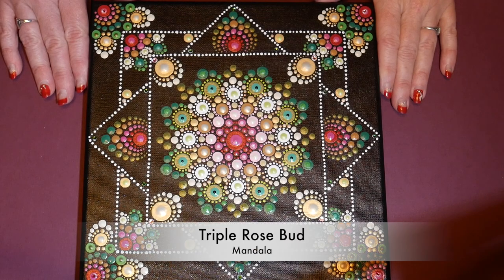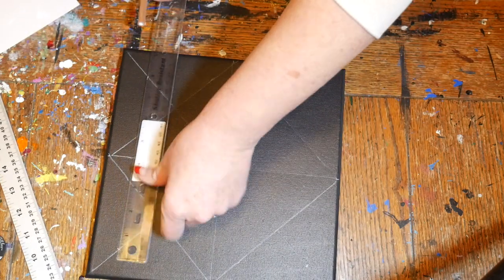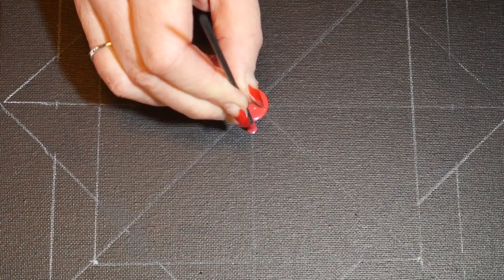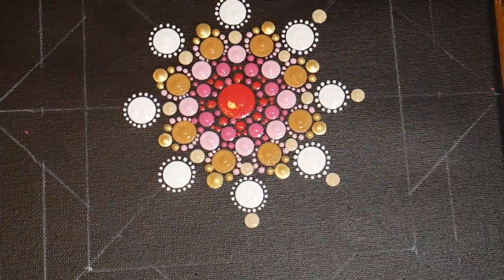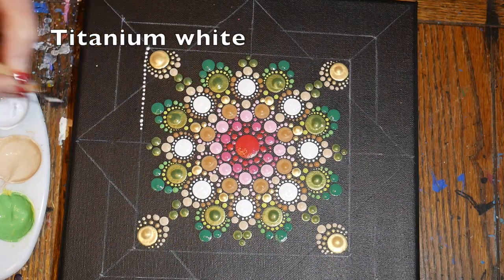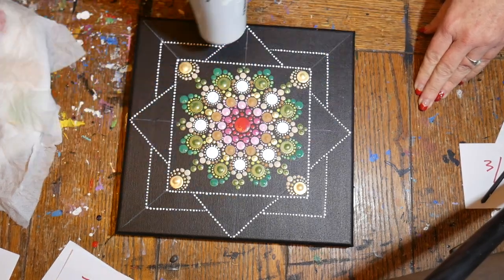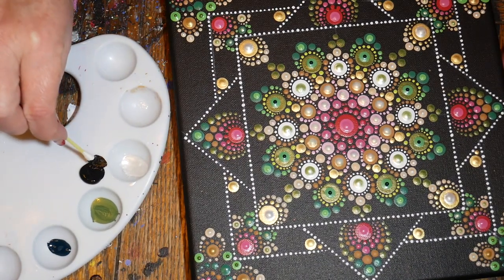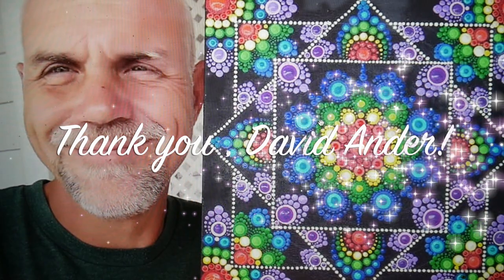How to paint dot mandalas with Kristin Uhrig #32- Triple Rose Bud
This video will show you how to make an optical illusion of a three panel mandala. David Ander created this design and has kindly given me permission top use it here, with my own color scheme. Please visit David's Facebook page for more of his beautiful dot mandala designs!

My online store and website can be found at kristinuhrig.com

Paints used:
Martha Stewart Wine,  Gold Mother of Pearl,  Pink Taffeta pearl, Scallion Pearl,  Lilly Pad, Granny Smith. Beetle Black
Americana Honey brown, Barn Red, Green Beret
DecoArt Festive Green metallic
Golden Fluid acrylics Titanium white, Phithalo green, Iridescent gold fine.

Tools used:
Traveling Kindness Rocks- set of nine dotting tools with wooden handles
Pittsburgh 28 piece Transfer Punch set (Amazon)
Essence manicure stylus (Amazon)
Tinksy polymer clay sculpting tool with fine ball point (Amazon)
Generals charcoal white pencil (Amazon)
ruler
10x10 stretched canvas

Manicure by Bellingham Nail and Lash/Anna